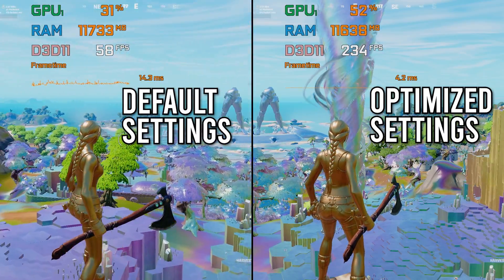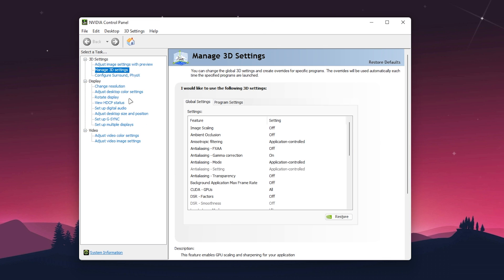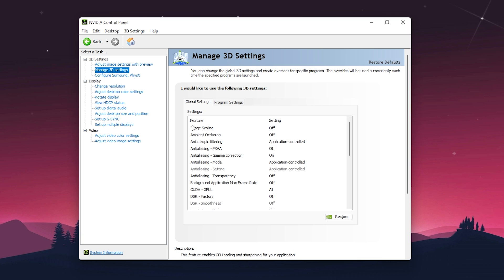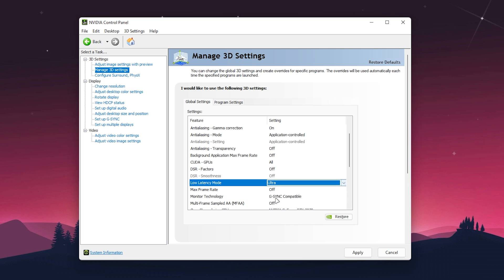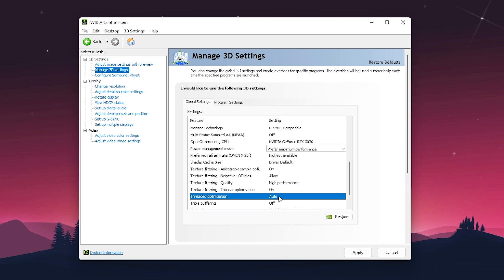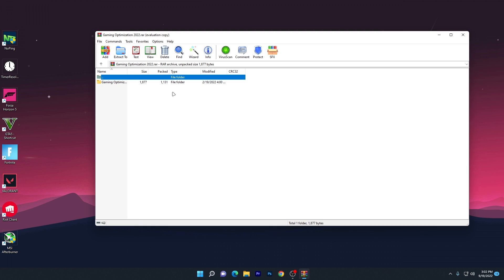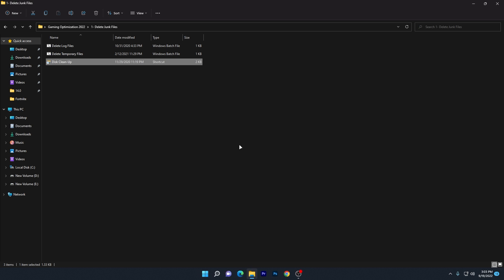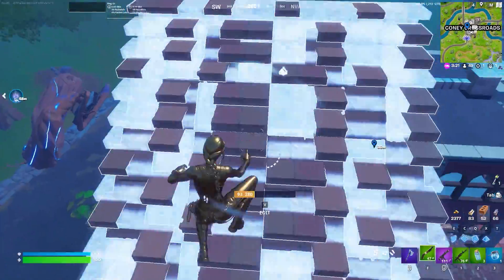Use These Nvidia Settings To Boost FPS In Fortnite Chapter 3 Season 4 - ( Fix FPS Drops & Stutters)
Today in this video, I am gonna show you Nvidia Control Panel best settings you need to use right now to boost fps and improve pc performance for gaming and especially in Fortnite chapter 3 season 4.